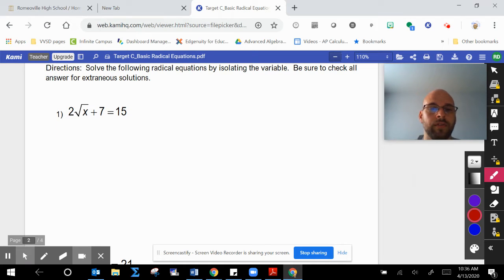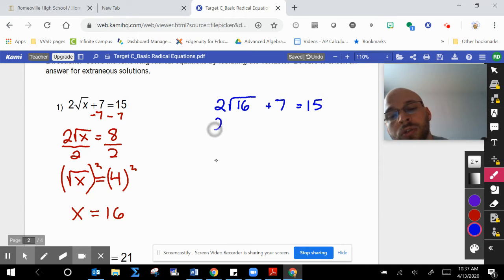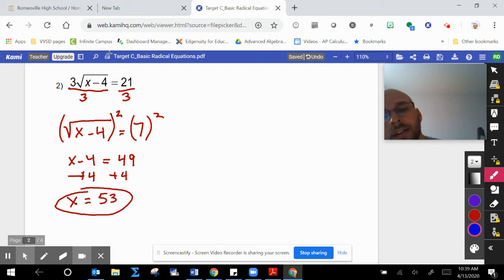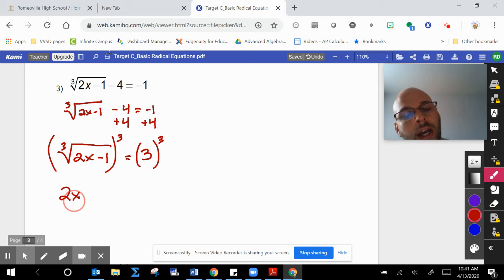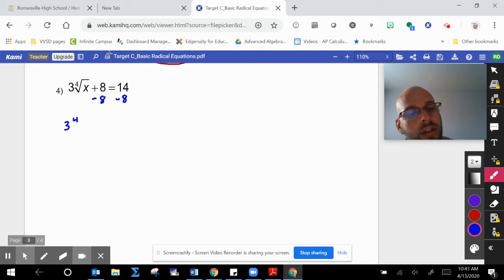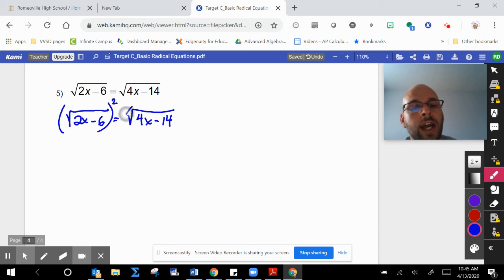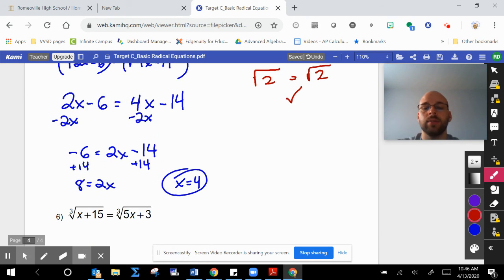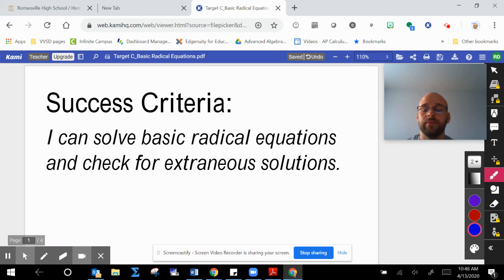Basic Radical Equations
Solving basic radical equations.